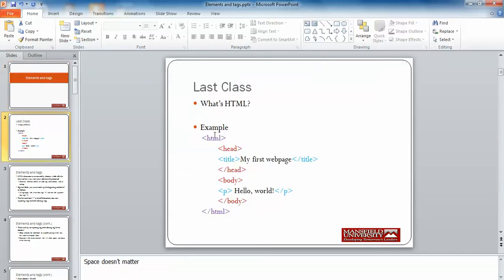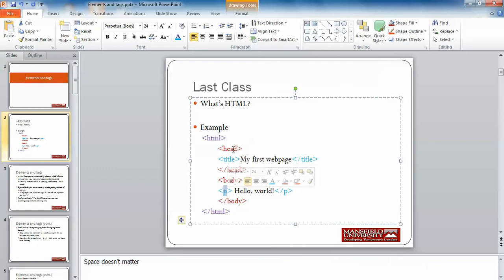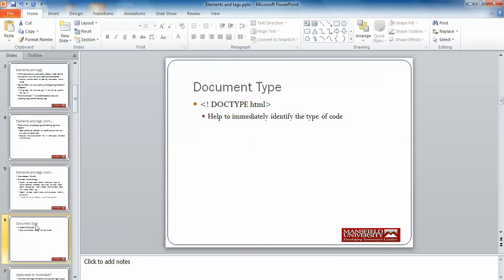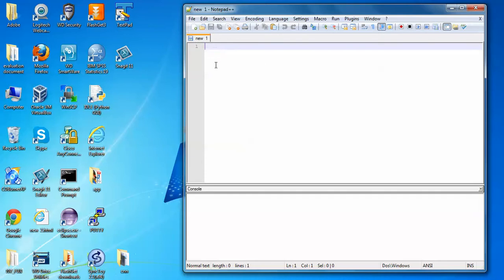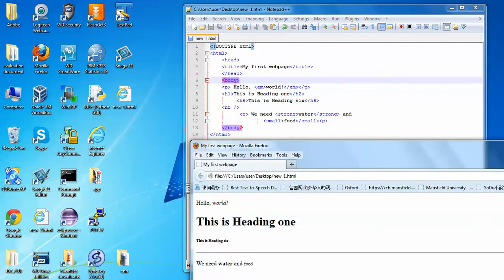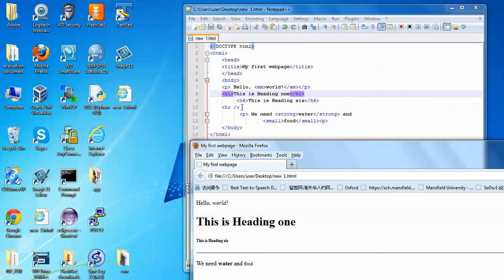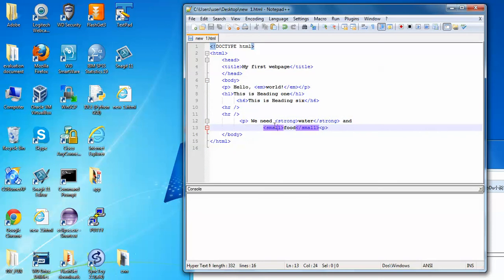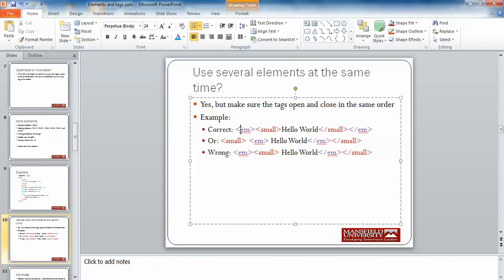Elements and tags